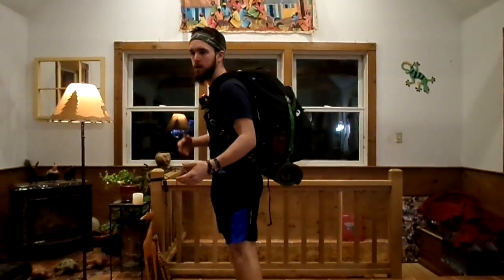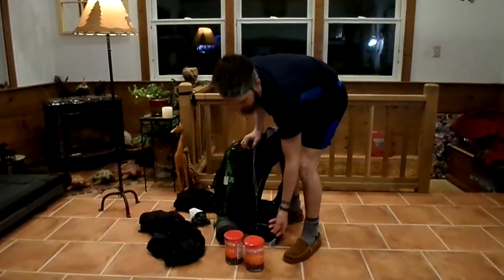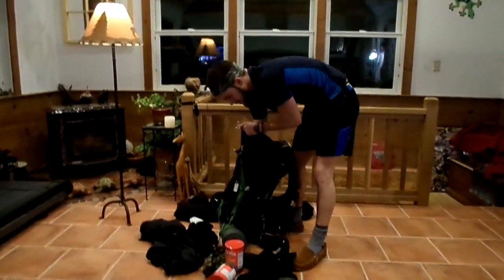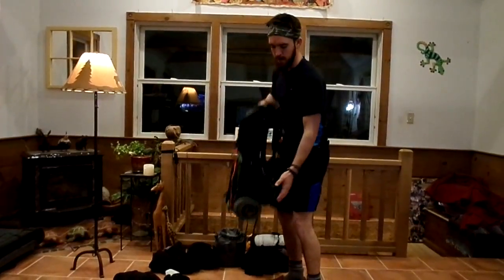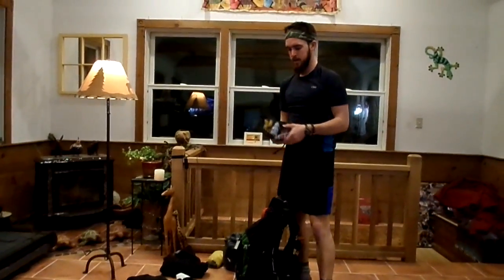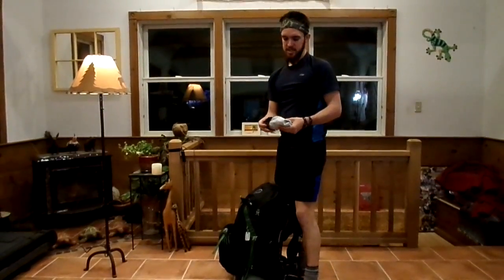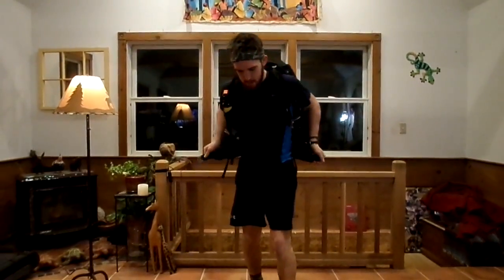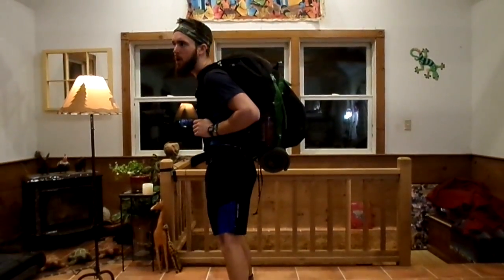Appalachian Trail Thru Hike 2015: How I pack my 48 L bag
This video goes over exactly how I pack everything in my bag that I'm bringing on my AT thru hike plus some helpful tips. If you have any tips for me, please don't hesitate!